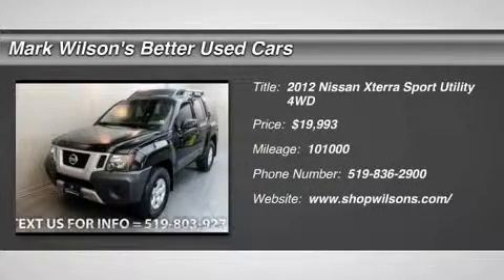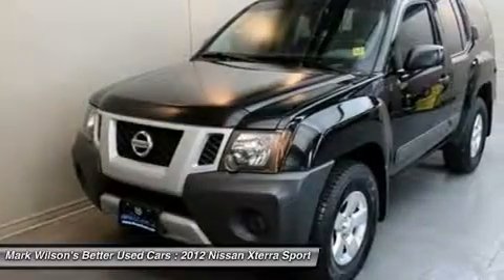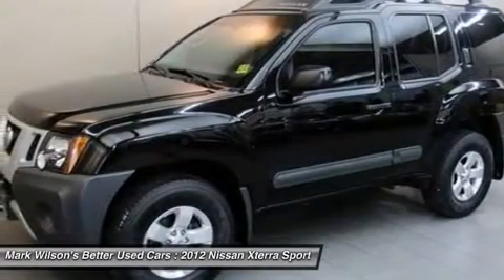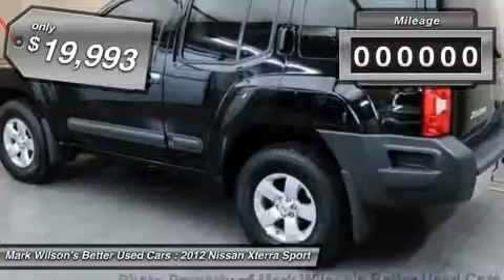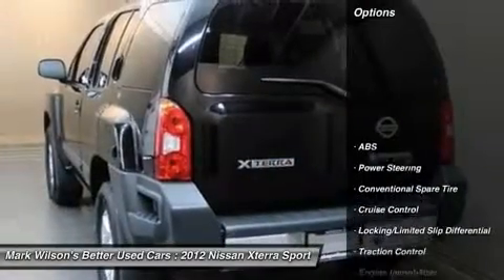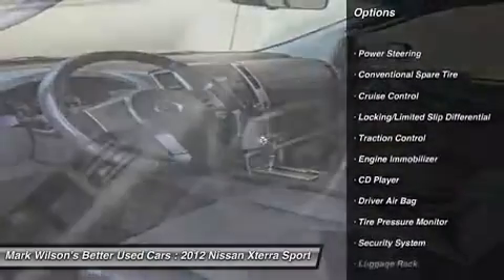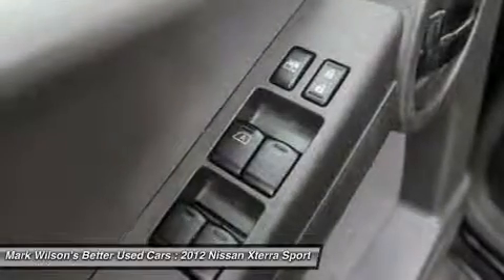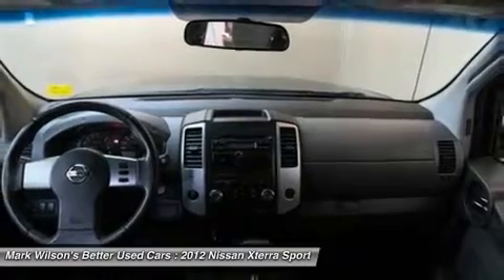2012 NISSAN XTERRA Guelph, ON A-CC505457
2012 NISSAN XTERRA Guelph, ON
Stock# A-CC505457

NEW TIRES! 4WD! POWER PACKAGE! ROOF RACK! ALLOYS! CRUISE CONTROL! TRACTION CONTROL! KEYLESS ENTRY! GUELPH - ___________________________________________________________________________ 4.80% Bank financing!! OAC*** Home of Zero down and no payments for 180 days** ___________________________________________________________________________ You don't need perfect credit to get a vehicle loan at Wilsons Used Cars. If you have experienced some of life's challenges and your credit has been damaged or if you have no credit at all we can still get you approved! Helping customers secure the best rate based on their credit is something we take very seriously. Put us to work for you today. Visit shopwilsons.com to view! ___________________________________________________________________________ Voted Guelph Tribunes Top Automotive Dealership 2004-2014!! ___________________________________________________________________________ A+ Better Business Bureau Rating! ___________________________________________________________________________ **Accrued interest must be paid on 6 month payment deferral. Licensing is extra. All vehicles are sold certified and e-tested, unless specifically stated. ***OAC is an abbreviation for ON APPROVED CREDIT. License and Taxes extra. -